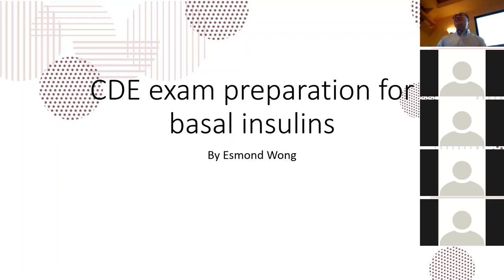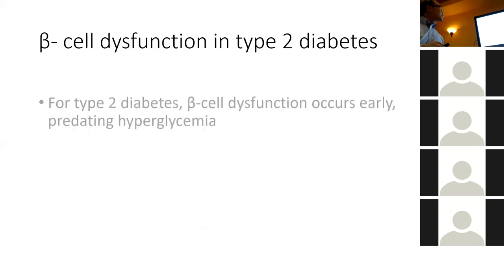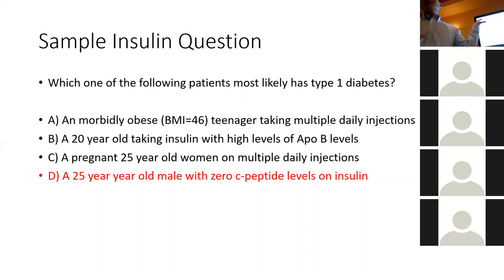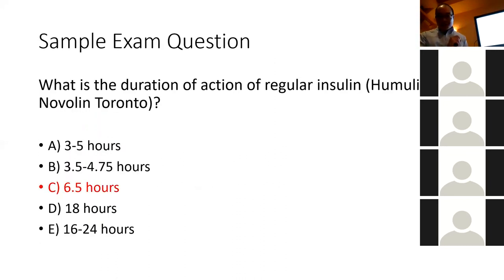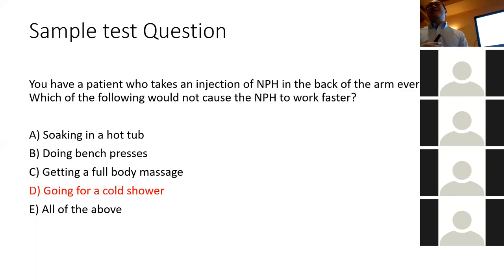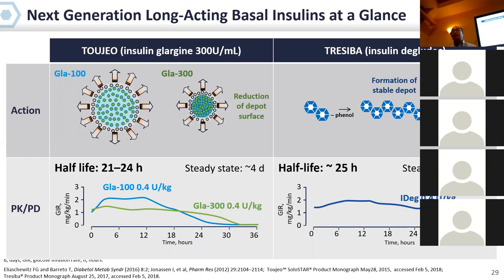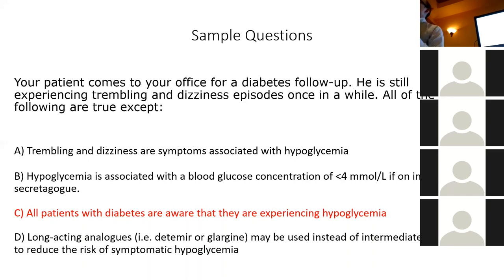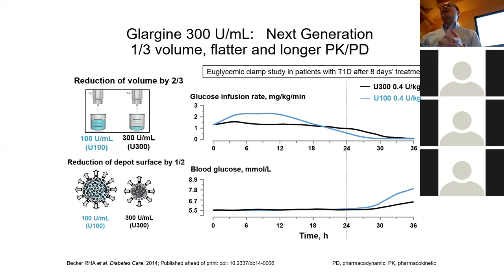CDE Preparation Video- Pathophysiology- February 26th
Esmond reviewing the pathophysiology competency for the CDE (TM) exam.
Objectives
Discuss the pathophysiology of Diabetes
Discuss the role of basal insulin in the treatment of Diabetes
Identify barriers and opportunities to optimize diabetes care
Review insulin injection technique

Sorry about the screens on the right side that are blocking the presentation. There is no way to remove them. This is my second try using Zoom and I will make sure they are gone for the next presentation.

For more resources for the exam please check out my Make sure you check out the How to Study section. To practice for the exam, try out the Free Quizzes section. If you found those helpful then consider purchasing a Practice Exam simulation in the Purchase section. They will improve your confidence and pass rate while lowering your stress and the amount of time you need to study.  Pass is guaranteed or your money back.